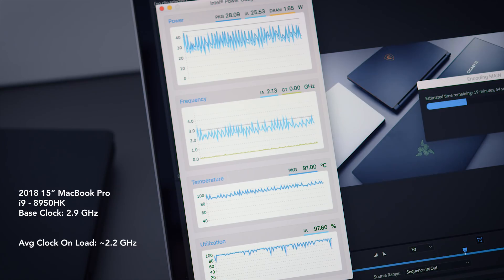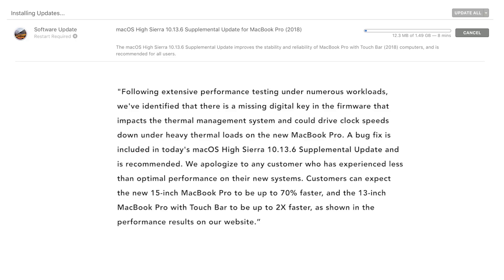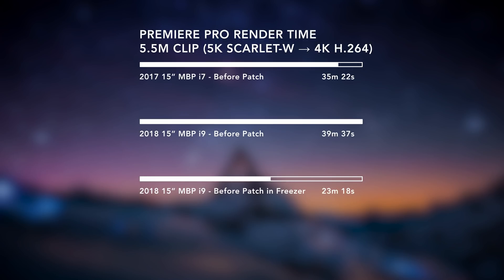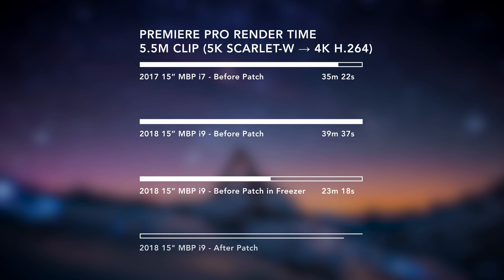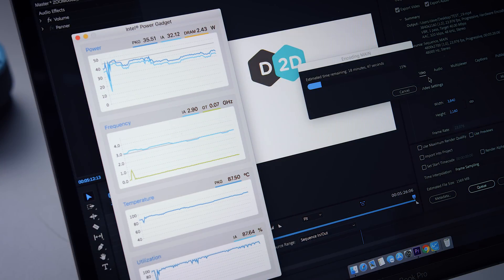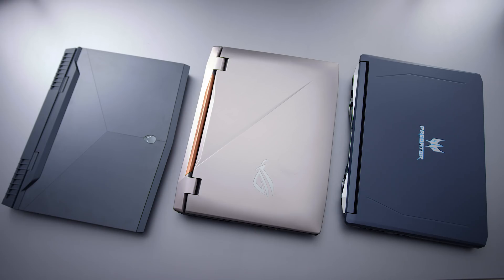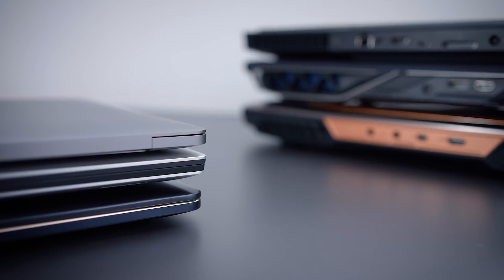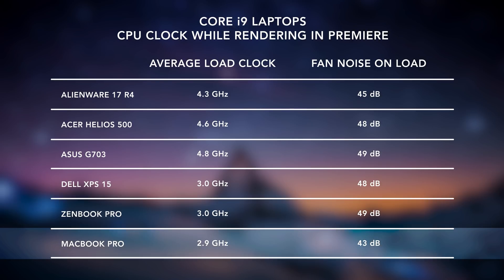Core i9 MacBook Pro - After the Patch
Supplementary patch for the 2018 MacBook Pro Laptops was released. Does this finally makes it the best laptop from Apple?

They had thermal issues with their new 15" Core i9 Laptop and this patch addresses it for Premiere Pro.

Background: Fili - Break